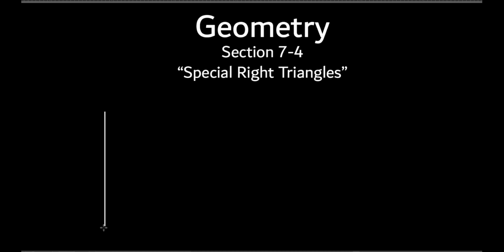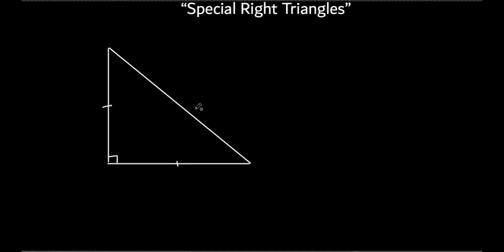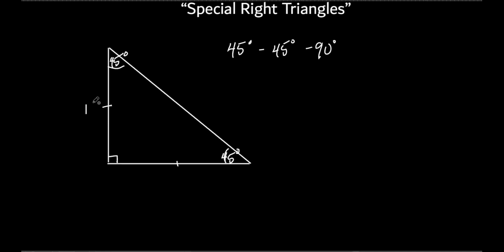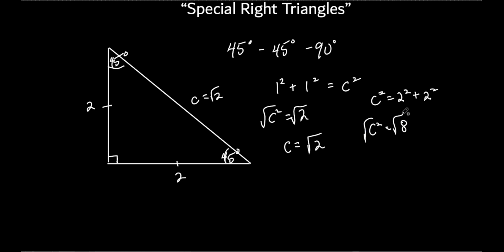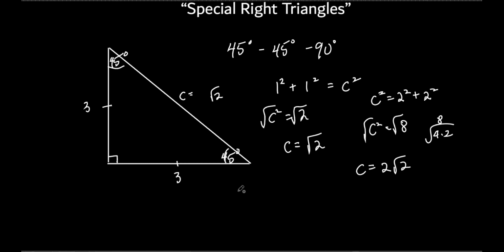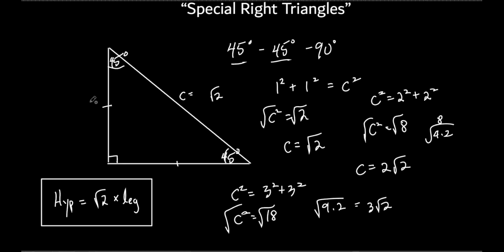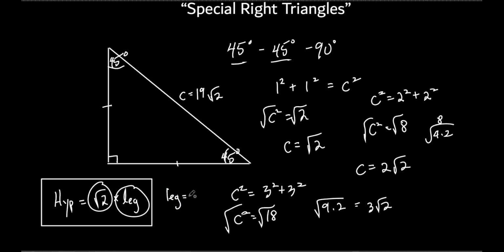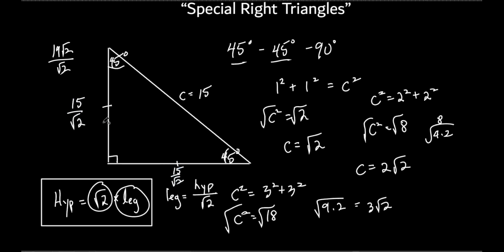Honors Geometry Section 7-4(a) "Special Right Triangles"